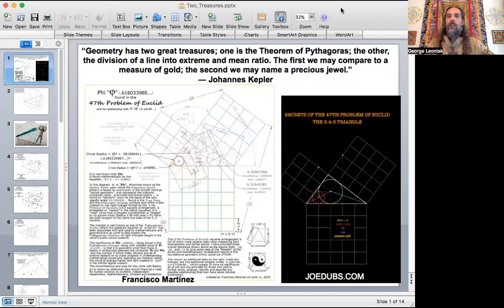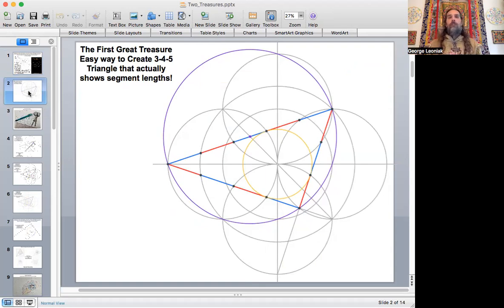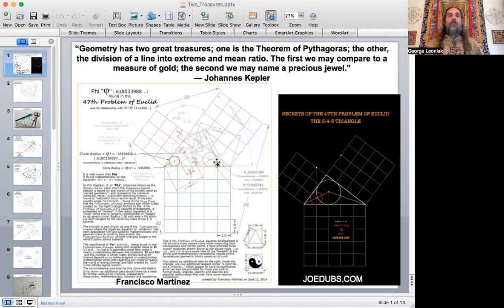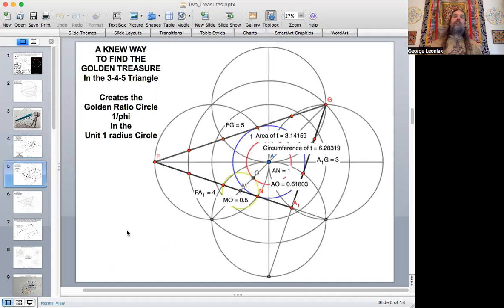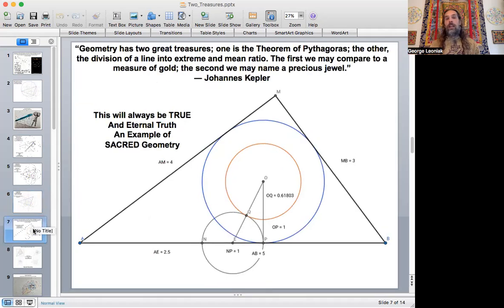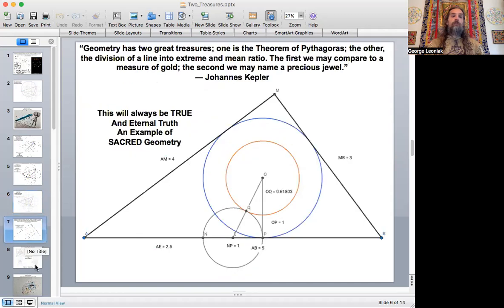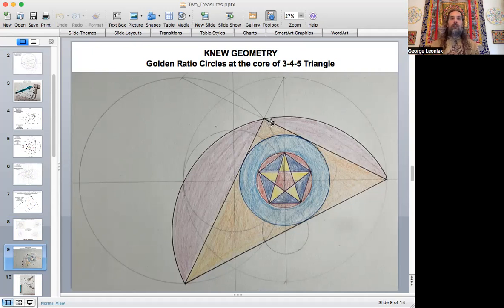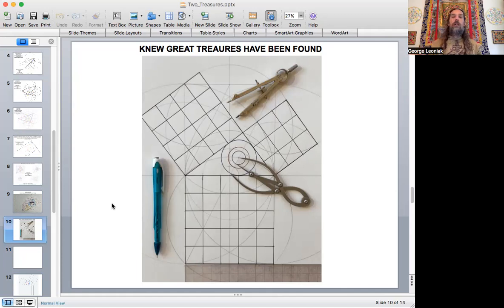Kepler’s Two Treasures Revealed in Knew Ways: 3-4-5 Triangle and Golden Ratio Connections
“Geometry has two great treasures; one is the Theorem of Pythagoras; the other, the division of a line into extreme and mean ratio. The first we may compare to a measure of gold; the second we may name a precious jewel.”
― Johannes Kepler

In this video I reveal the two treasures with simple compass and straight edge drawing constructions, which show relationships between the golden ratio and 3-4-5 triangle in the same diagram.  Although, other geometers have demonstrated the relationship before, the techniques here to the best of my knowledge have not been documented, and demonstrate a 1/phi radius circle within the unit 1 radius circle by using  the midpoint on the hypotenuse of the 3-4-5 triangle  Which is amazing!

Enjoy the treasures :)